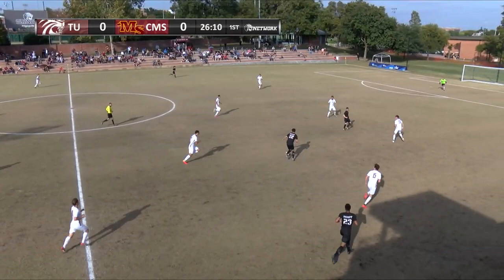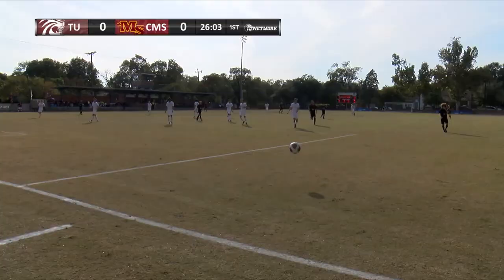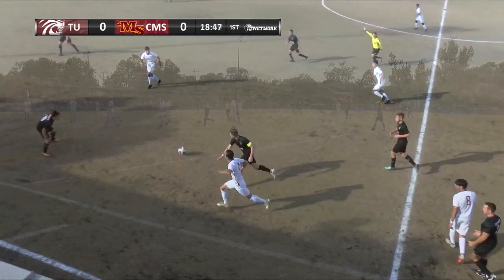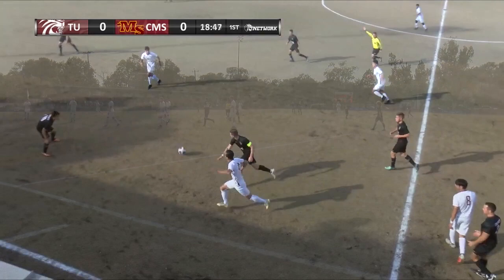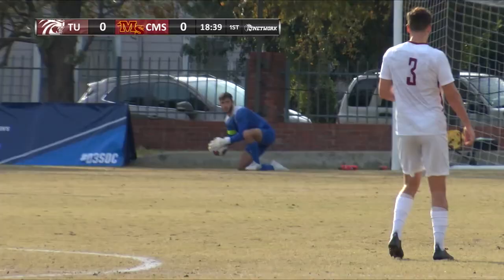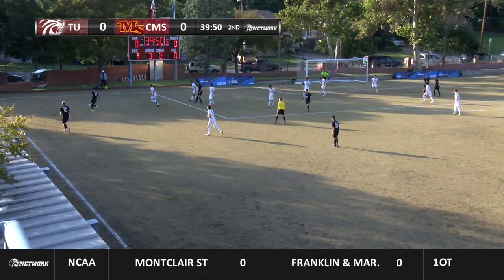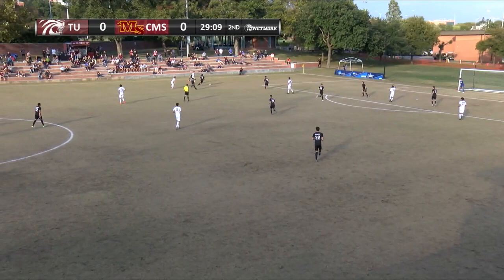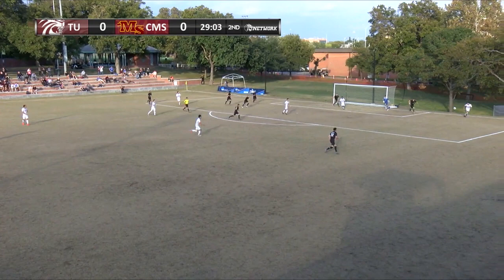Trinity Men's Soccer vs Claremont-Mudd-Scripps Recap